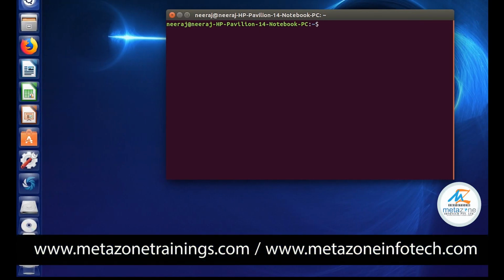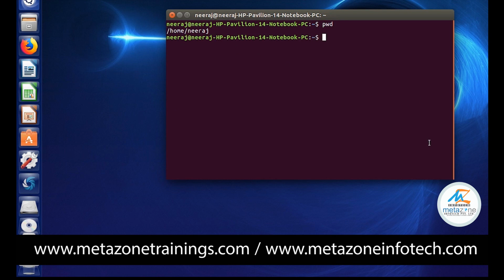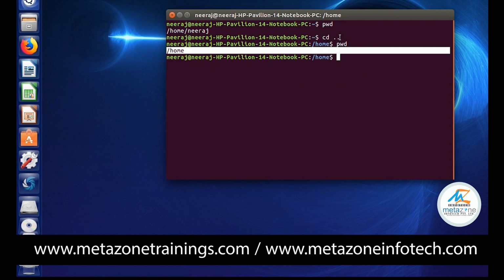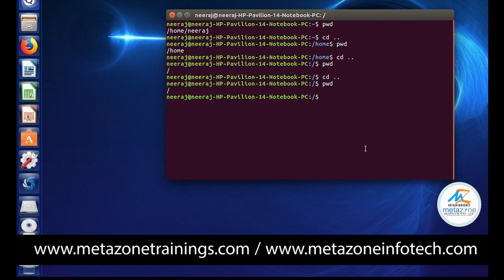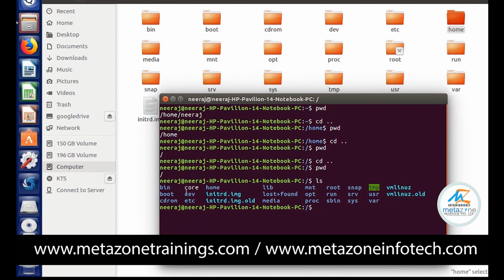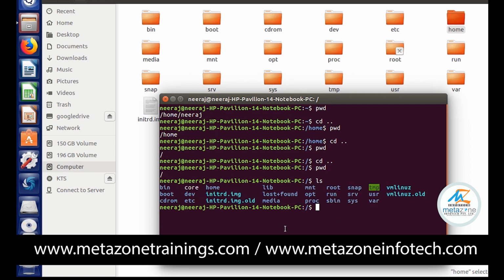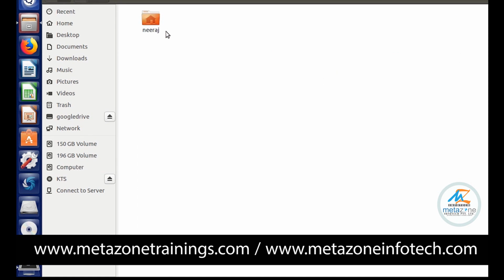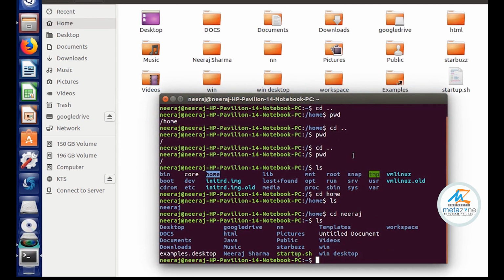How to change directory in terminal in Linux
for best experience.